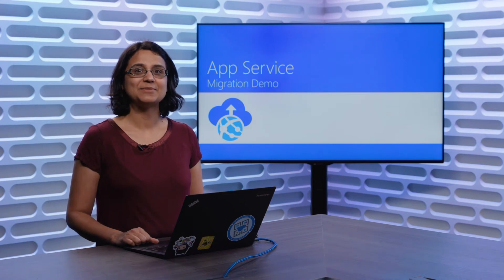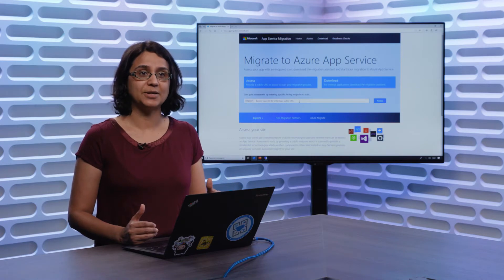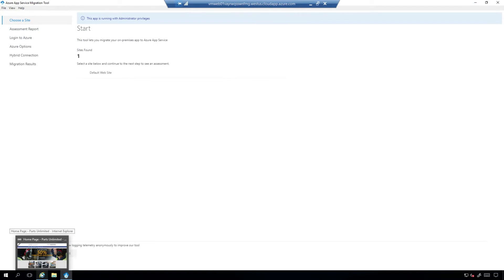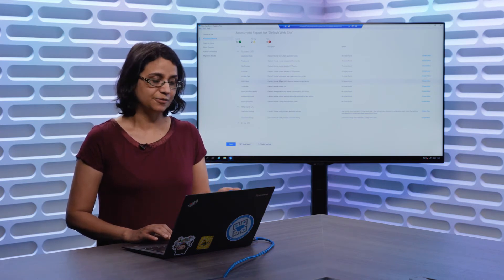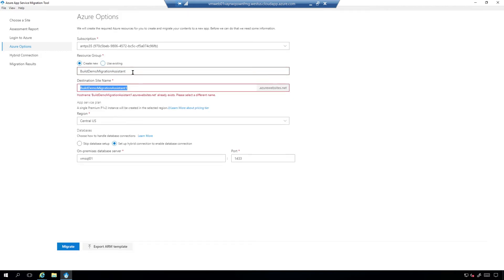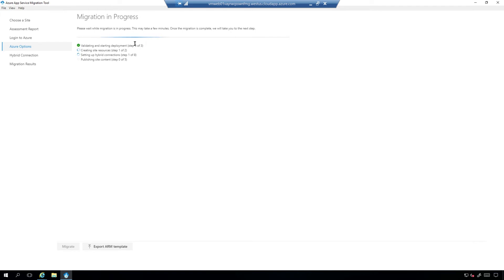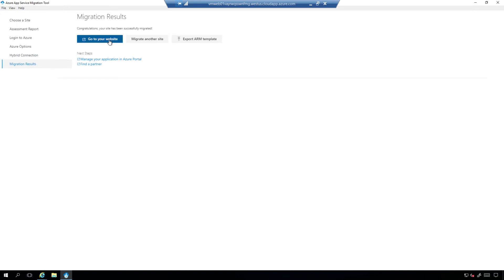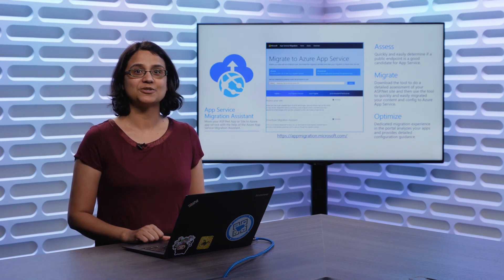Migrate Your .NET Web Our New Step-By-Step Assistant - PRE10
Move your ASP.Net App or Site to Azure app service with the help of the new Azure App Service Migration Assistant, a step-by-step guide for your assessment, migration and app optimization:
• Assess: Quickly and easily determine if a public endpoint is a good candidate for Azure App Service.
• Migrate: Download the Migration Assistant to perform a detailed assessment of your ASP.Net site and then use the tool to quickly and easily migrated your content and config to Azure App Service.
• Optimize: Explore a dedicated migration experience in the Azure Portal that analyzes your apps and provides detailed configuration guidance.